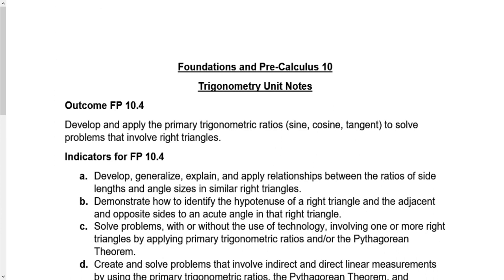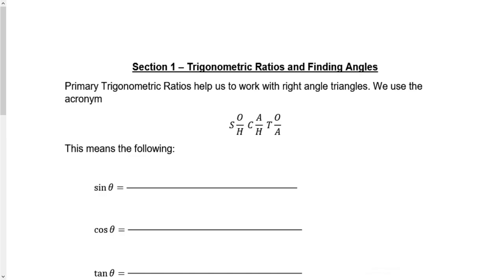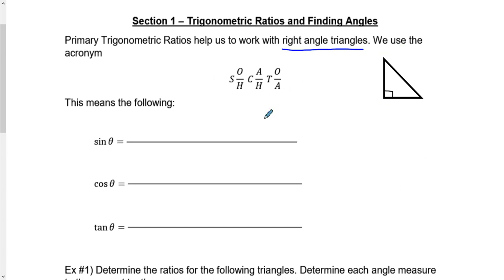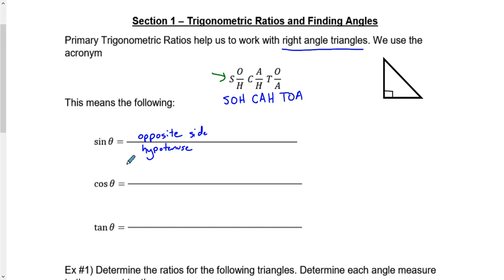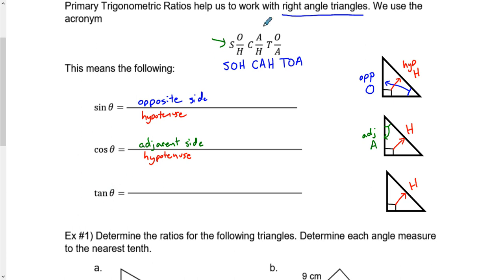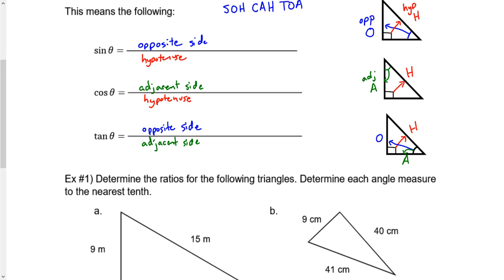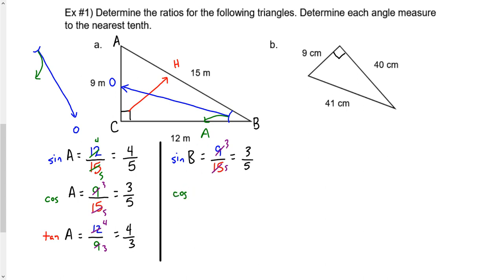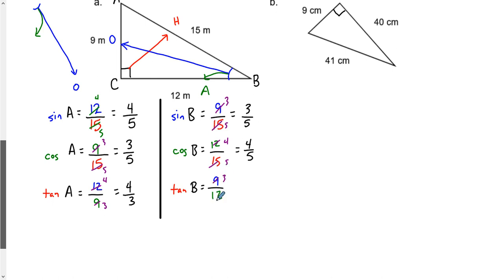Foundations and Pre-Calculus 10 Trigonometric Ratios and Finding Angles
Trigonometry Section 1